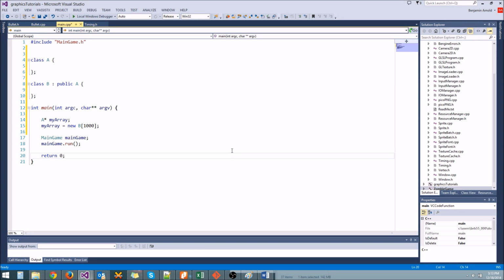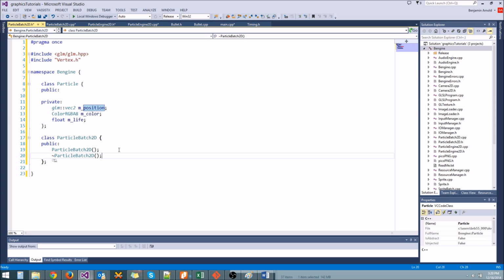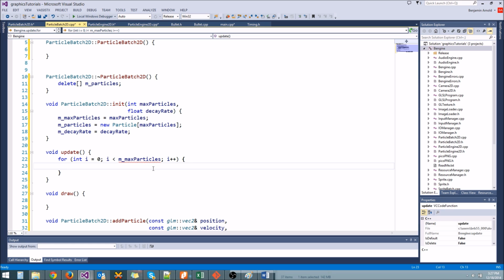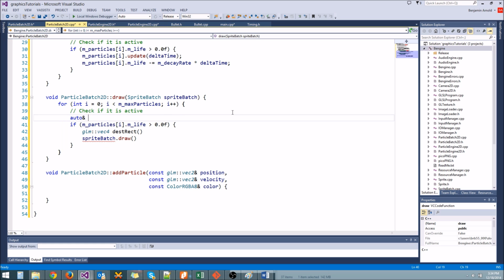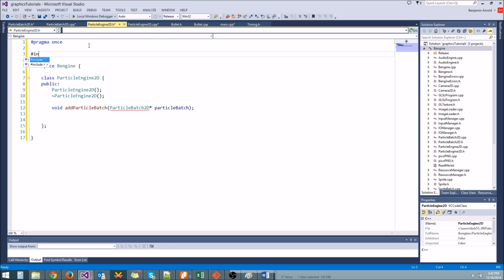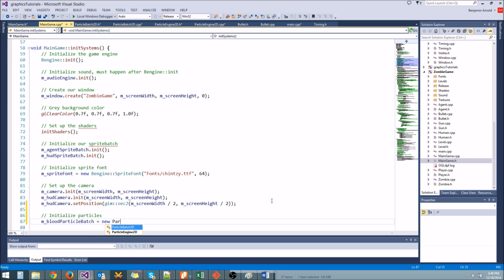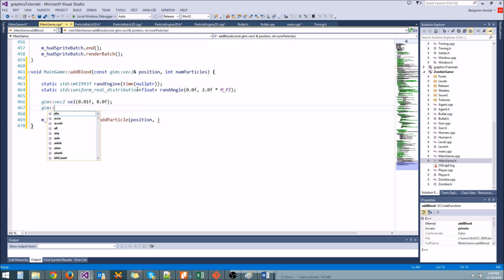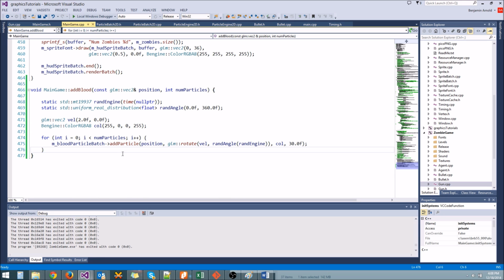Advanced C++/Graphics Tutorial 37: ParticleEngine2D!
In today's video we make an efficient 2D particle engine! The video is a bit long, but it is well worth it! In the next video we will enhance our particles with more functionality!